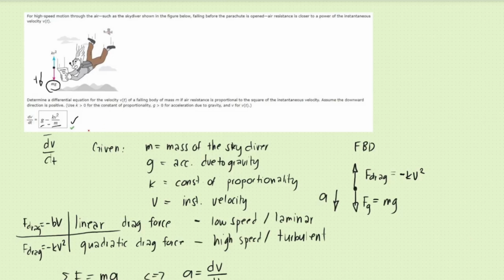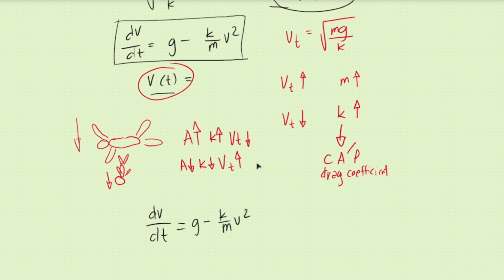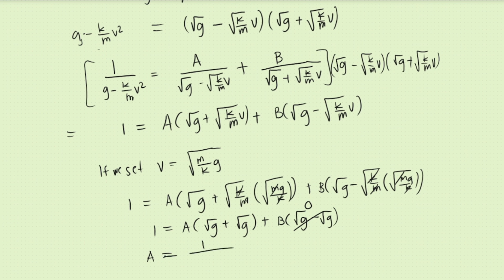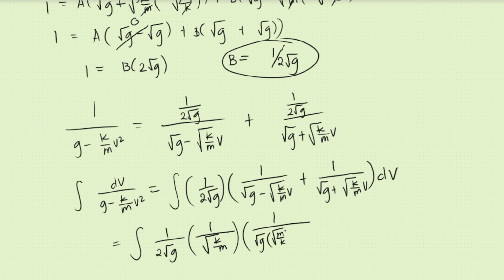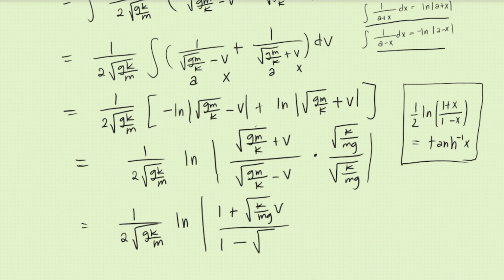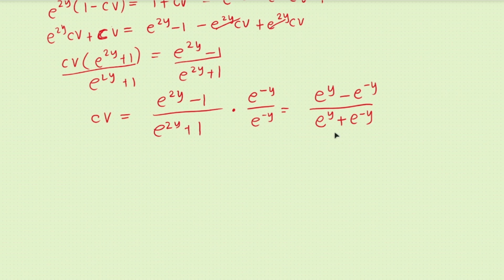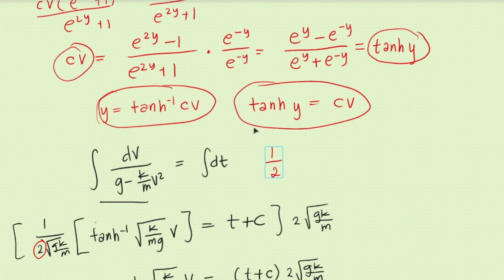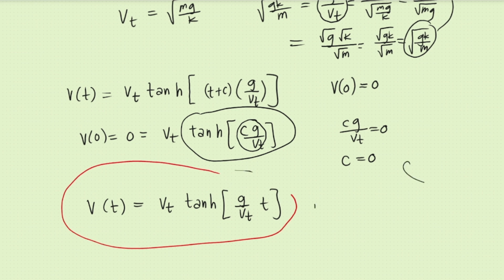dV/dt=g-(kV^2)/m solve for V(t)=Vt tanh(gt/V_t )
Determine a differential equation for the velocity v(t) of a falling body of mass m if air resistance is proportional to the square of the instantaneous velocity. Assume the downward
direction is positive. (Use k greater than 0 for the constant of proportionality, g greater than 0 for acceleration due to gravity, and v for v(t).)